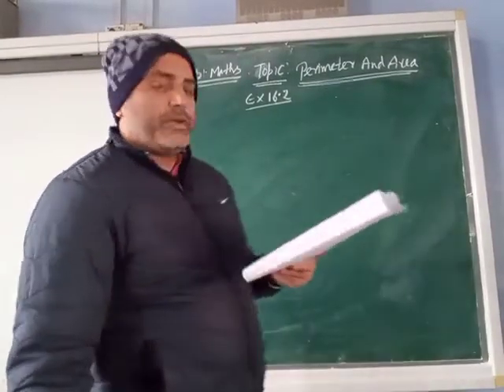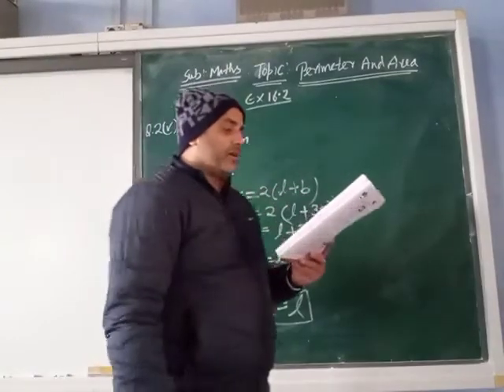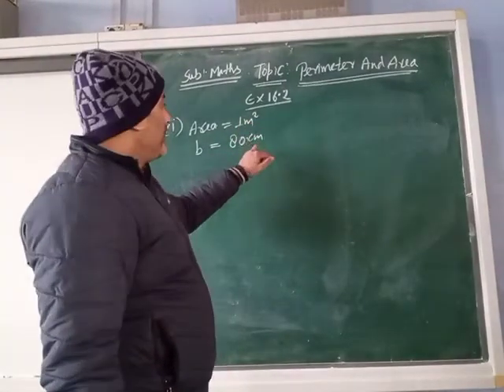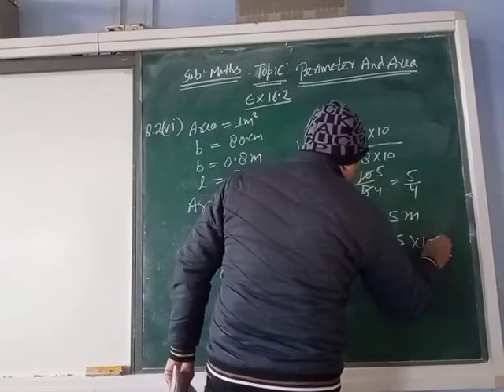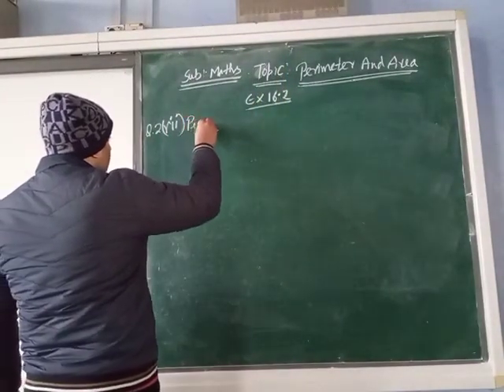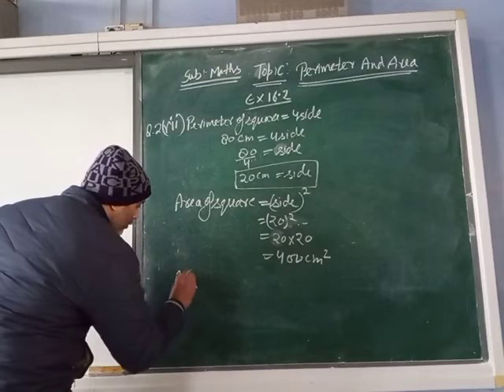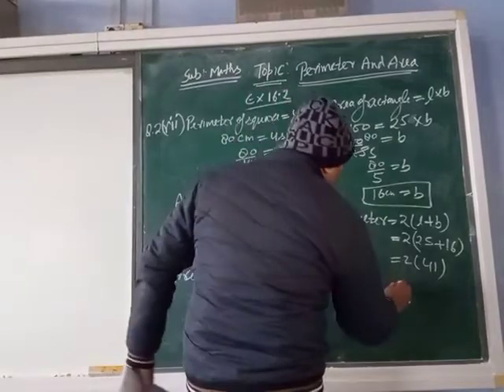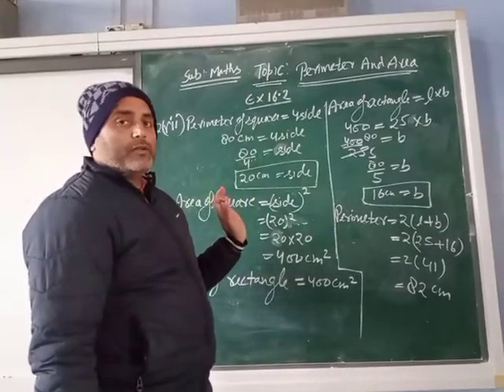Perimeter And area Ex 16.2(2)